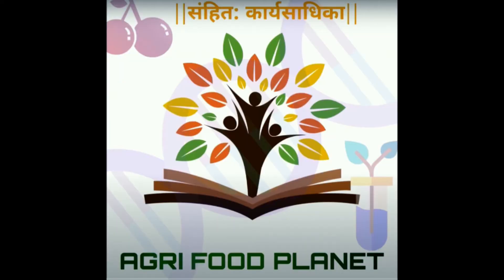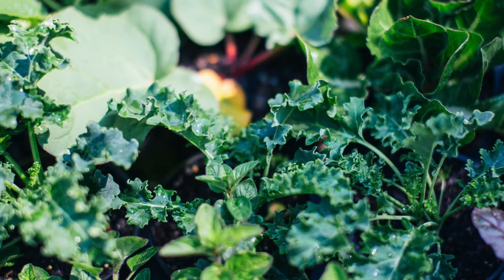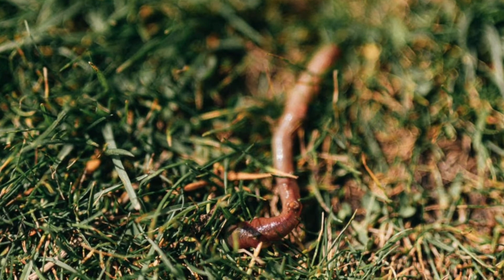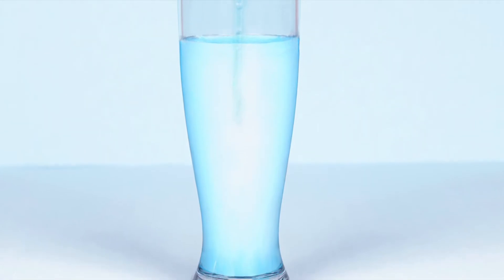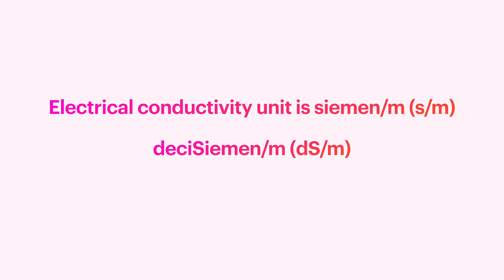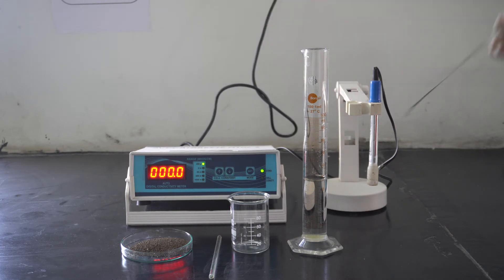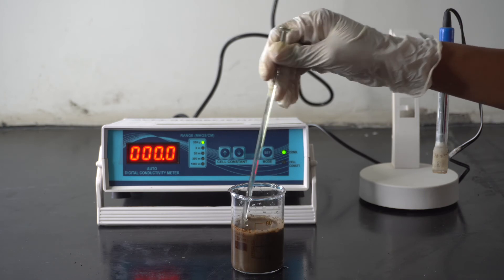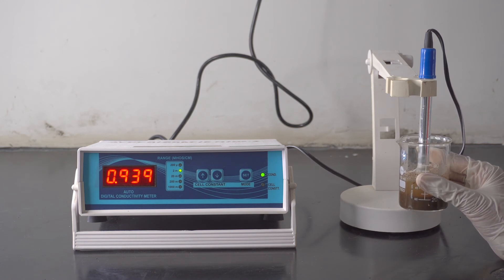How to measure electrical conductivity of soil in laboratory?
In today's video, you will get to know the working principles and procedure to measure electrical conductivity of soil in laboratory in brief.

Note: Some laboratories may use different testing methods, so professional advice should be sought when interpreting test results and planning management strategies.

Please have a look at our Instagram page to get various content regarding food and agriculture. The link is given below:

Kind regards,
AgriFoodPlanet